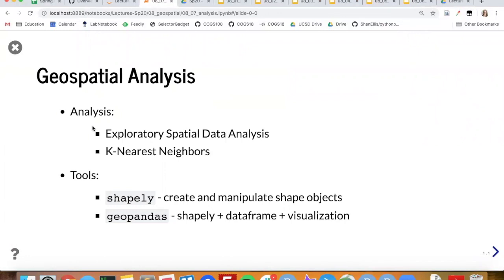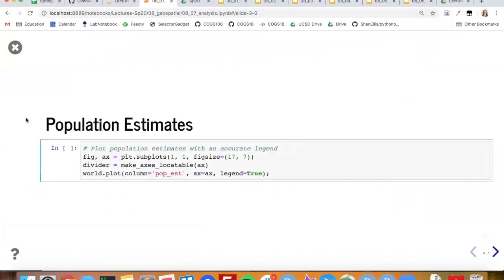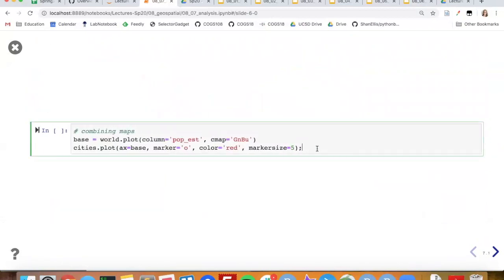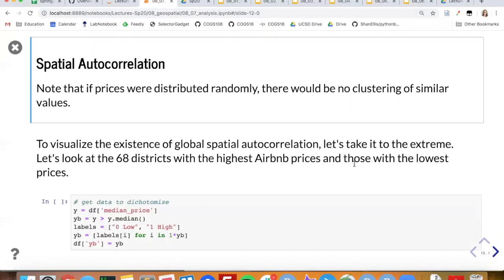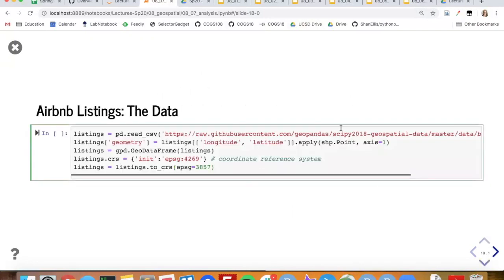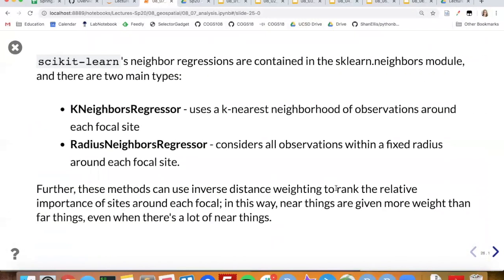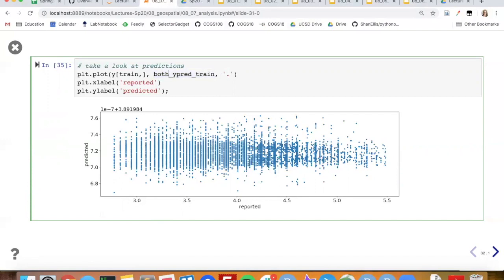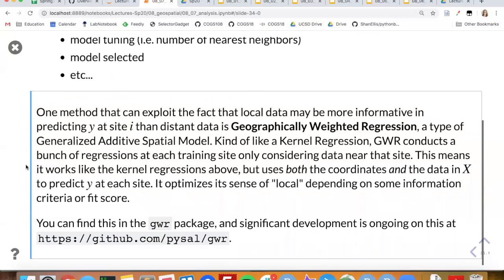09_01_analysis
This video is about 09_01_analysis